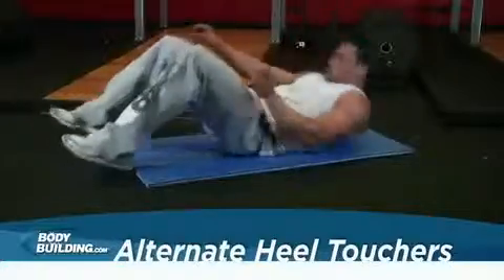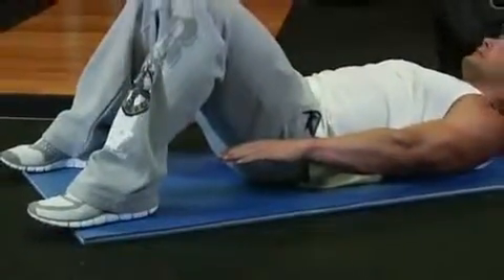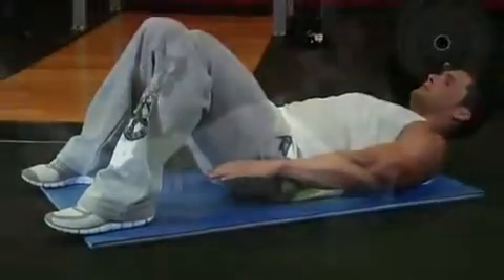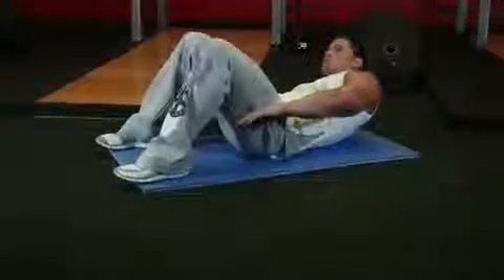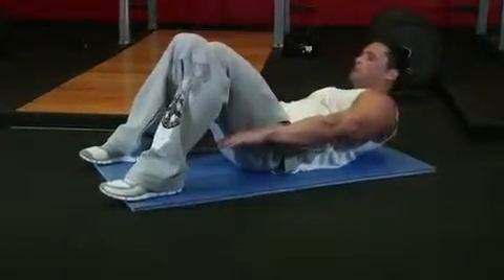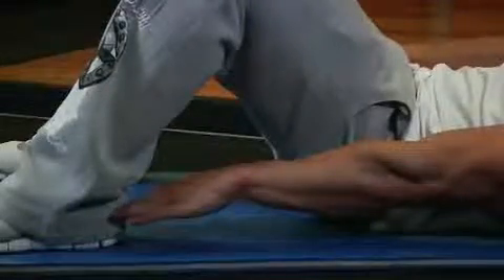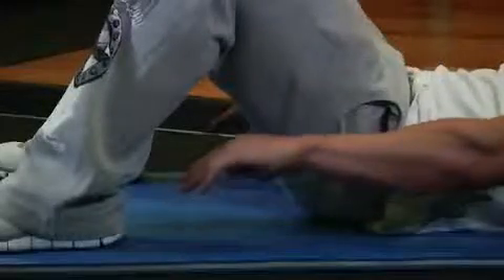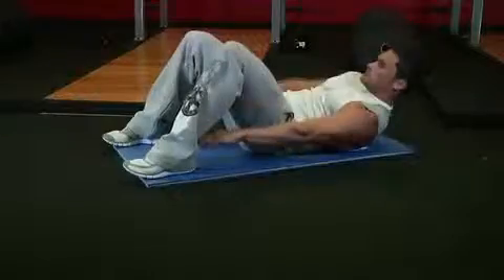Abdominals Alternate Heel Touchers ABS BEGINNER